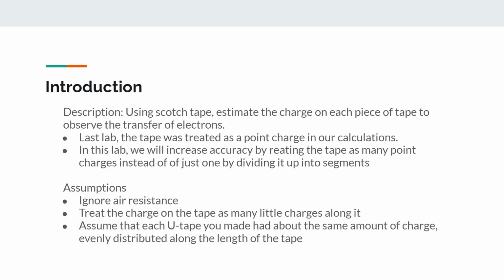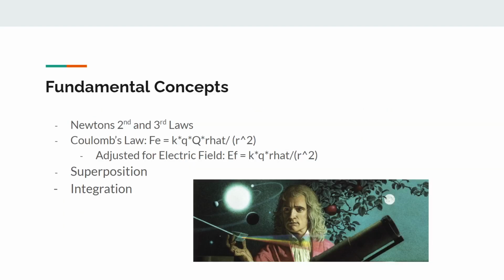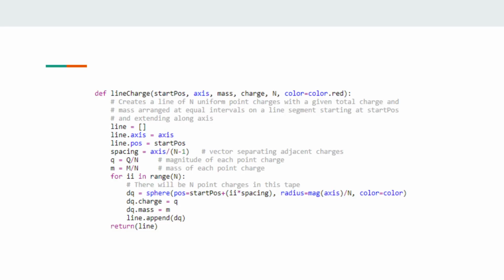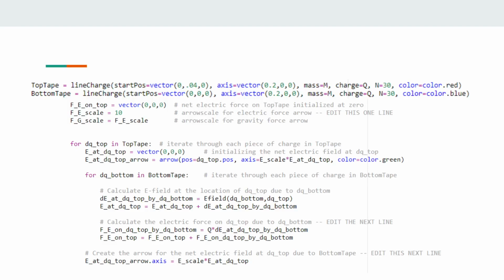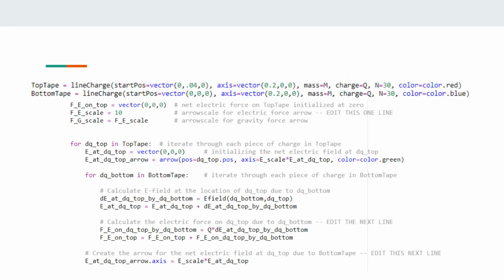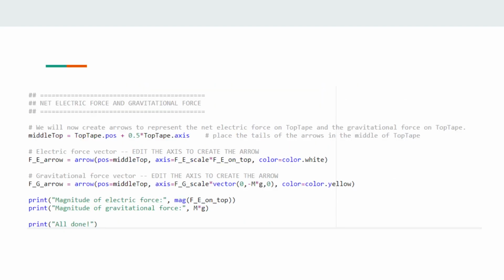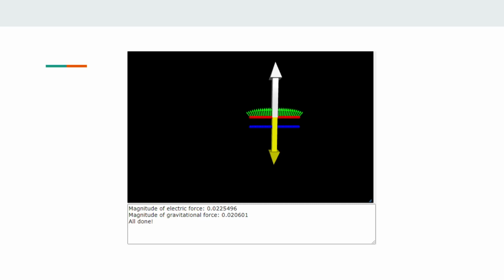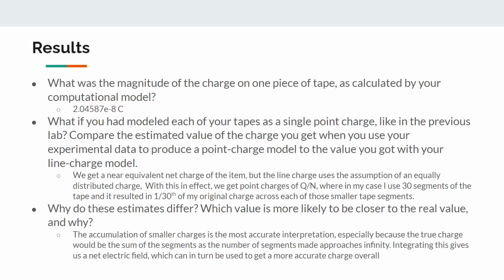Lab 2 - Charged Tapes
PHYS 2212
Galen Tunnicliffe